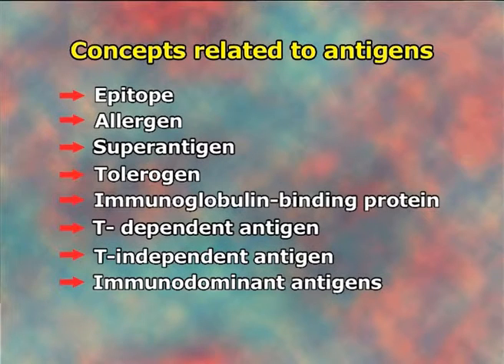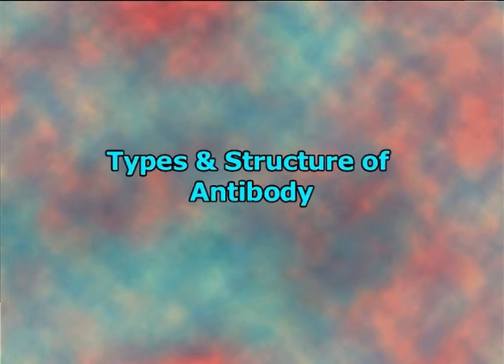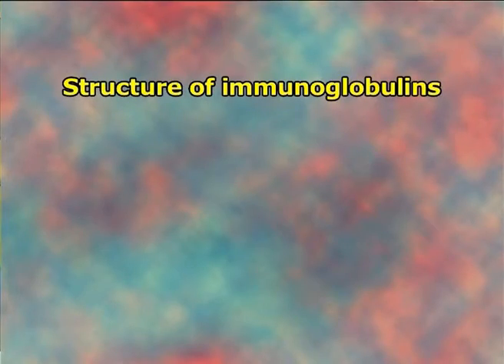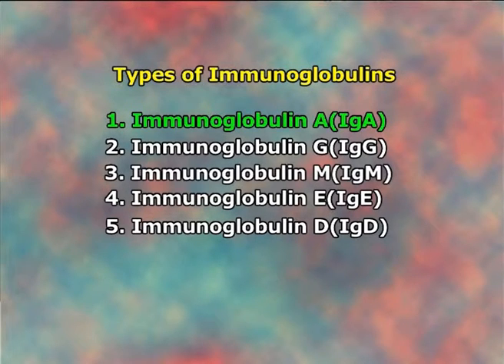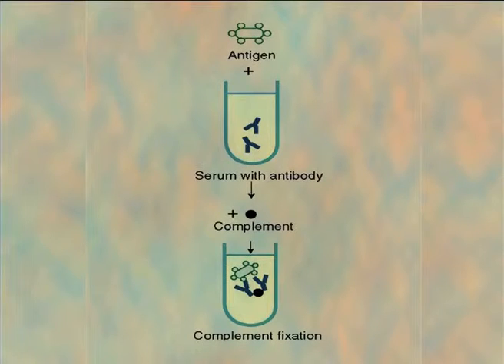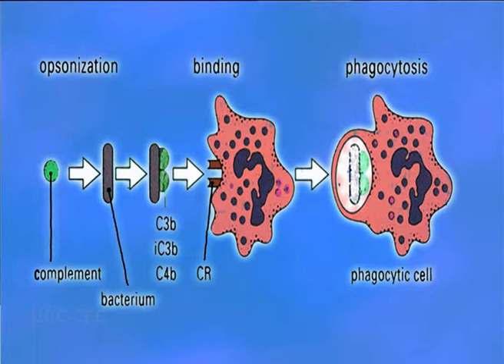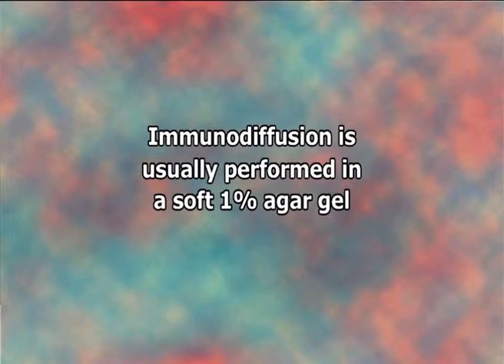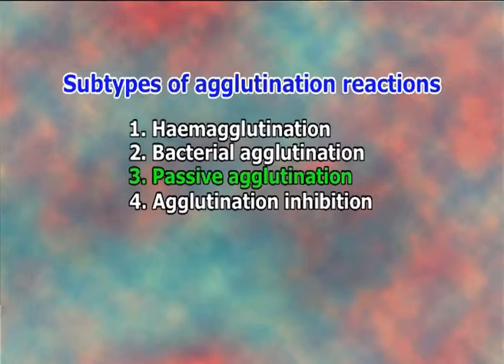Antigen and Antibodies Basic Concepts